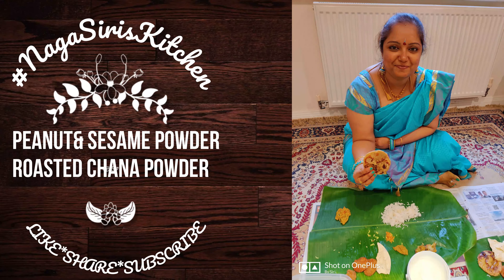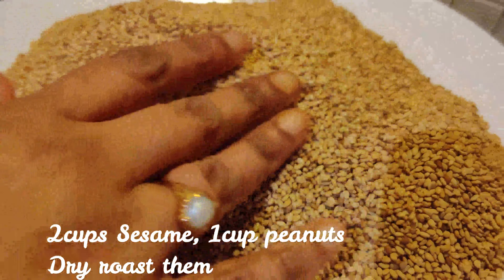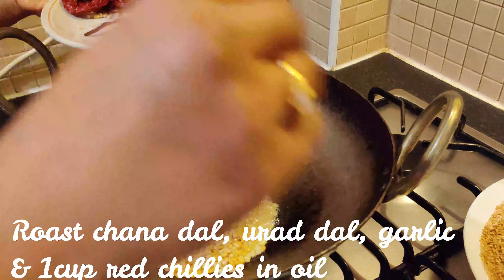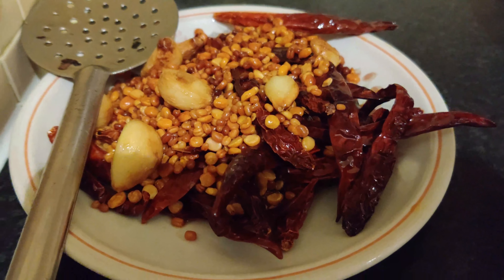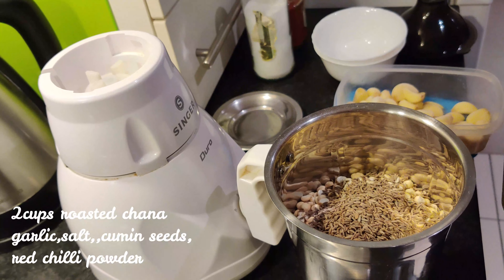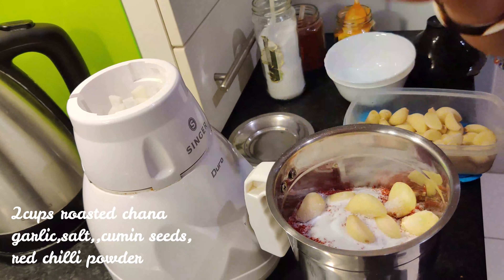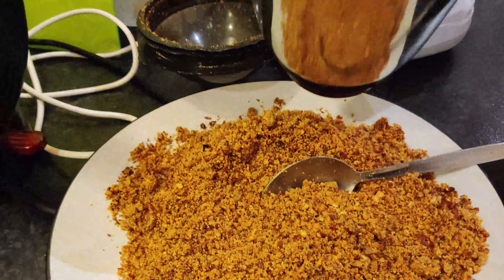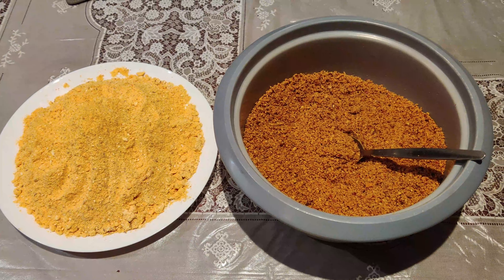PowdersforRiceandTiffins NagaSirisha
Try these powders which blend well with Rice & Tiffins..easy to prepare n have a long shelf life!